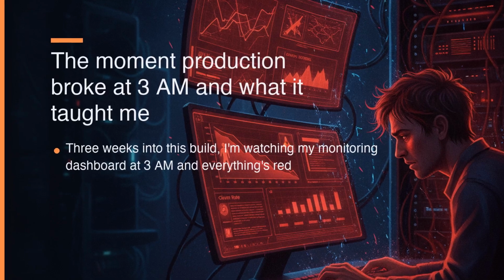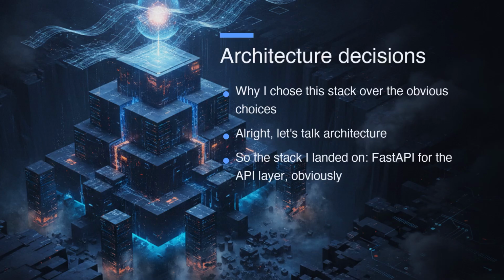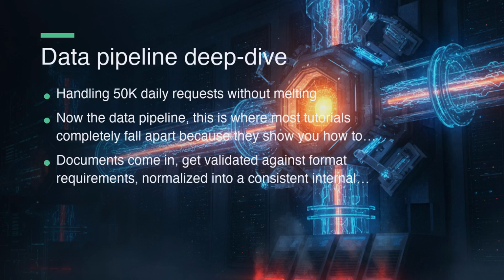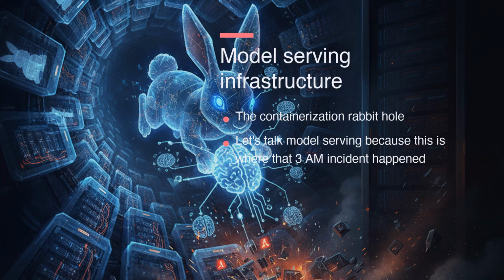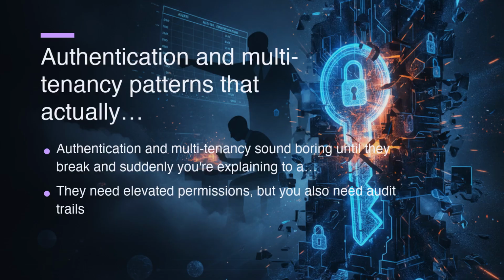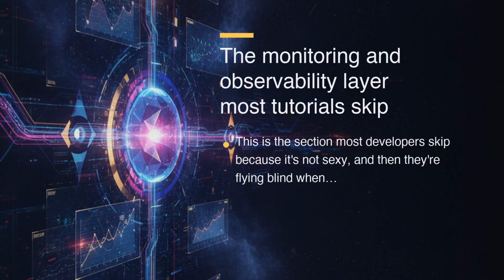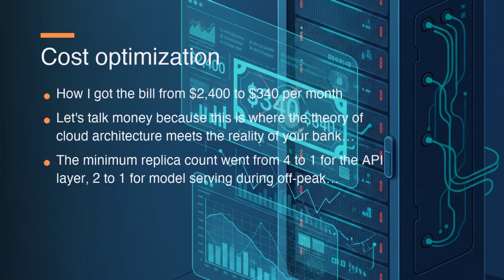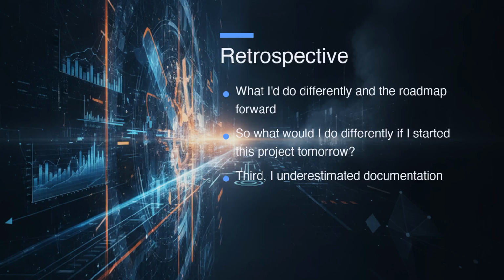i built a complete ai saas in 30 days here s everything i learned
🌟 Welcome to PositiveVibesForSuccess! 🌟

Unlock the power of Artificial Intelligence, Ancient Wisdom, and Success Strategies to transform your life!

The complete technical breakdown of building and deploying a production AI SaaS in 30 days — from architecture decisions to cost optimization.

⏱️ Timestamps:
0:00 - The 3 AM production incident
4:15 - Architecture decisions & stack choices
12:30 - Data pipeline for 50K daily requests
24:45 - Model serving with vLLM
38:20 - Multi-tenancy & authentication patterns
52:00 - Monitoring & observability setup
1:05:30 - Cost optimization ($2,400 → $340/mo)
1:18:45 - Retrospective & lessons learned

🛠️ Tech Stack Mentioned:
- FastAPI, Kubernetes/GKE, Redis, PostgreSQL + pgvector
- vLLM for model serving
- Prometheus, Grafana, OpenTelemetry
- Terraform for IaC

Chapters:
0:00 The moment production broke at 3 AM and what it taught me
1:02 Why I chose this stack over the obvious choices
2:42 Handling 50K daily requests without melting
4:43 The containerization rabbit hole
6:33 Authentication and multi-tenancy patterns that actually scale
8:13 The monitoring and observability layer most tutorials skip
9:50 How I got the bill from $2,400 to $340 per month
11:32 What I'd do differently and the roadmap forward
🤖 Artificial Intelligence & Deep Learning for Success – Machine Learning, Generative AI, and Neural Networks can reshape productivity, decisionmaking future careers.